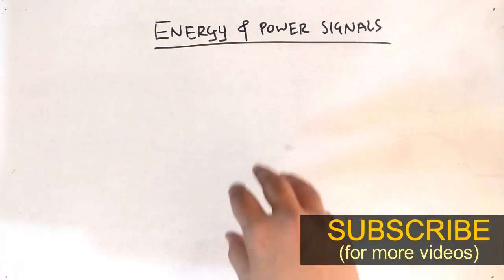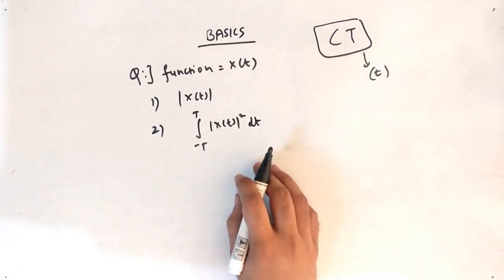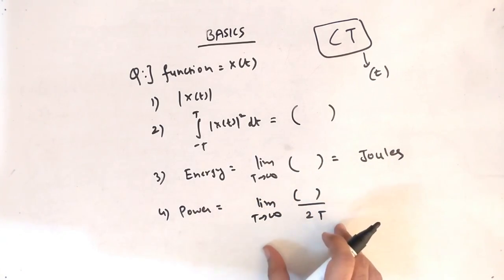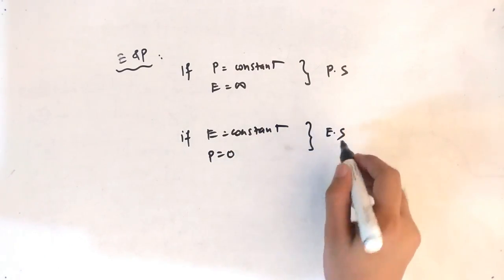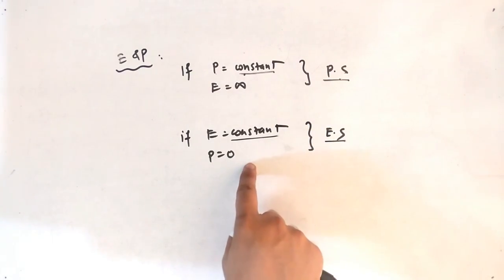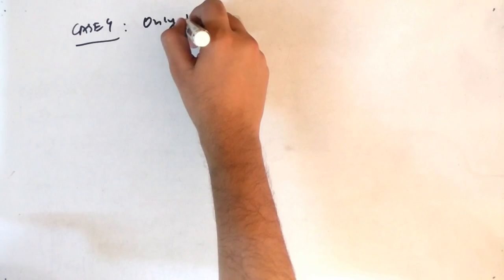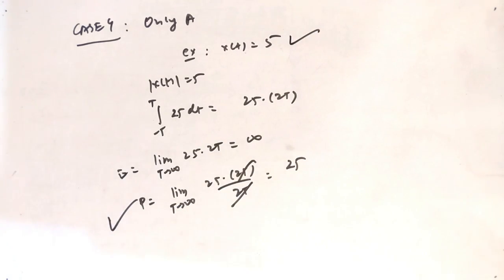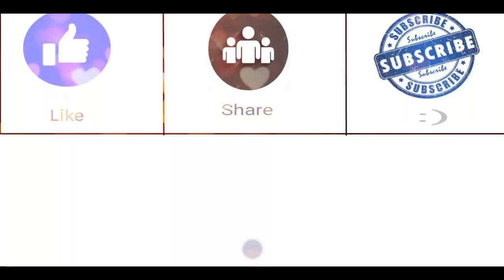Energy and Power Signals | Solved Problems / Examples